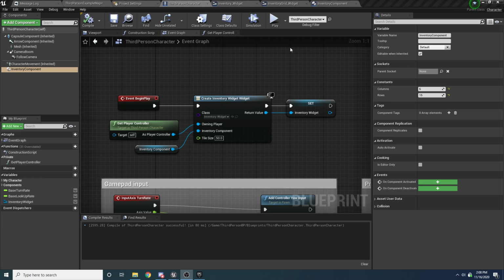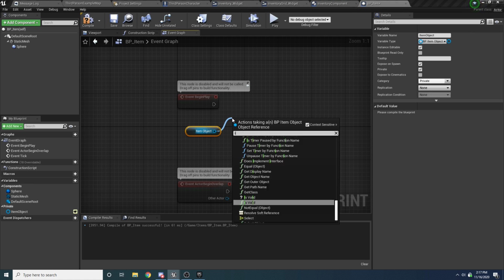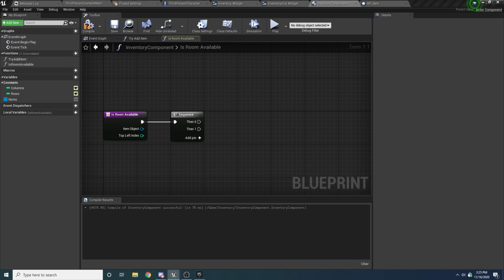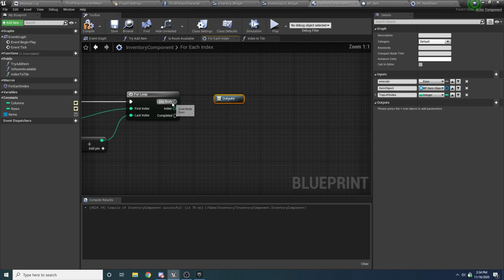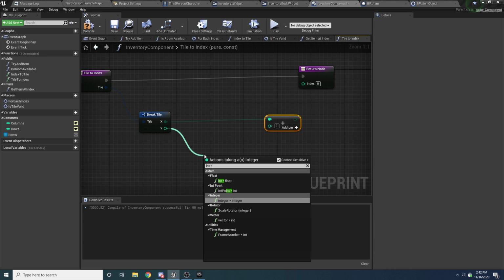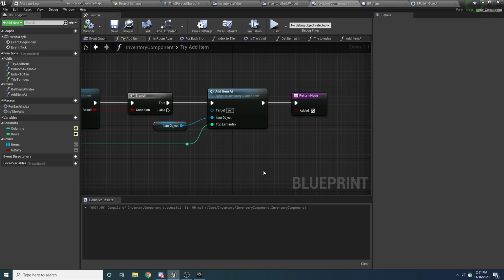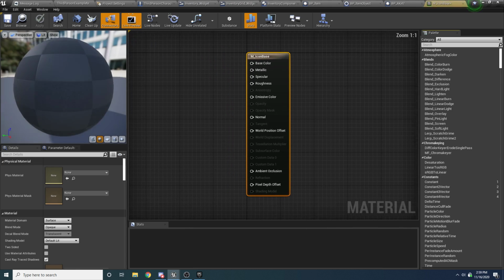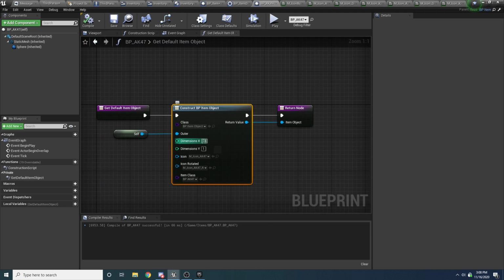Unreal Engine - Spatial Inventory Tutorial (2/4)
Bitcoin: 1JFwWHr4X6uAeoZadukzqKjzFBj3Qjy7Sk
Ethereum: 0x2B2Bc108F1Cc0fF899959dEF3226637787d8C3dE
Dogecoin: DNQ33YnhpWoTBokBNVkZP5ub8KTLkpyjpv